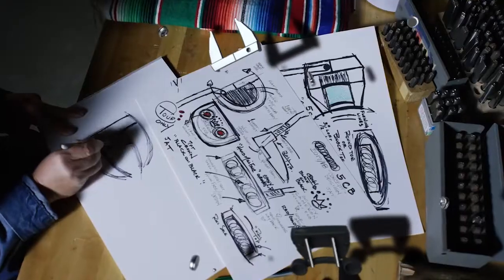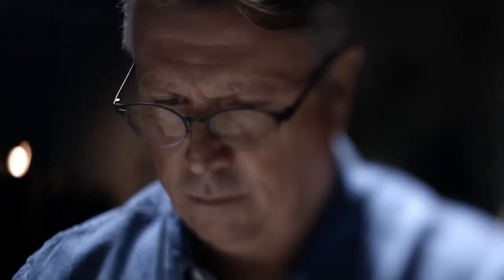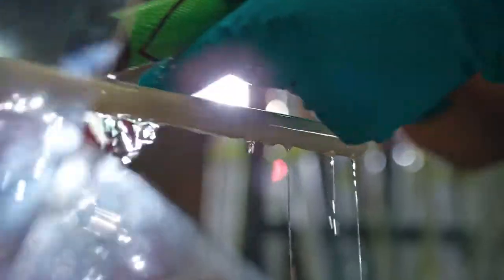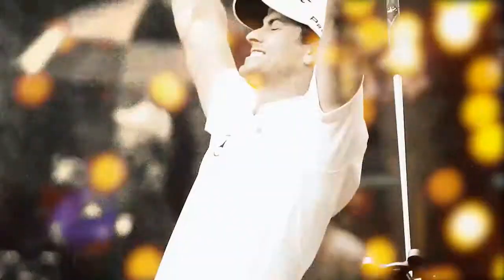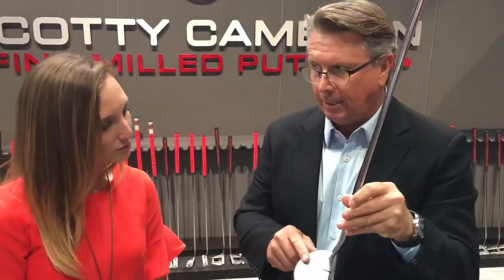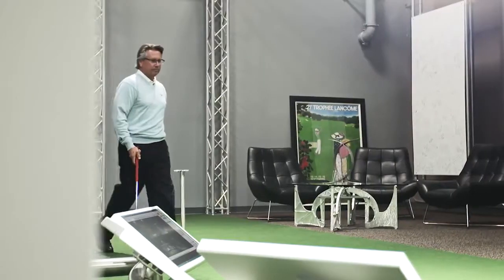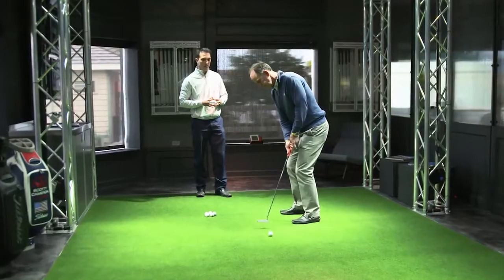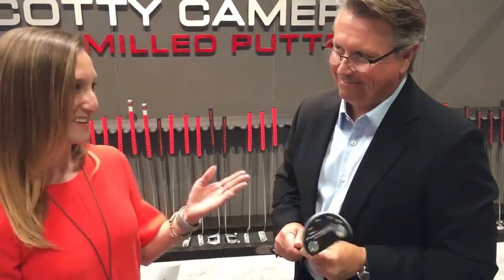2017 PGA Show Interview With Scotty Cameron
Check out the Scotty Cameron Putters at TGW.